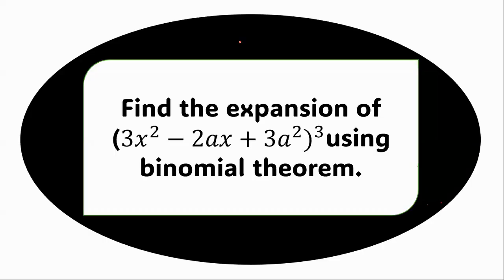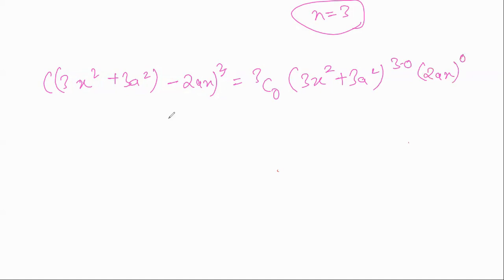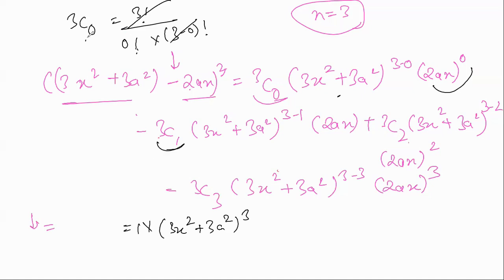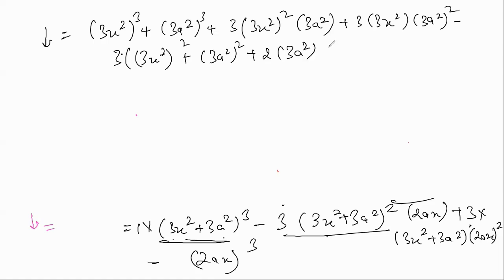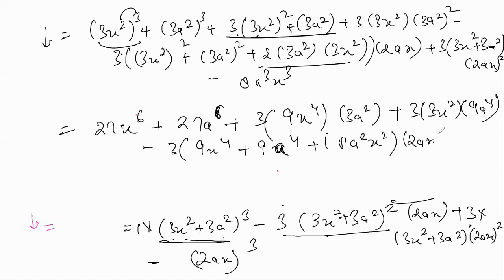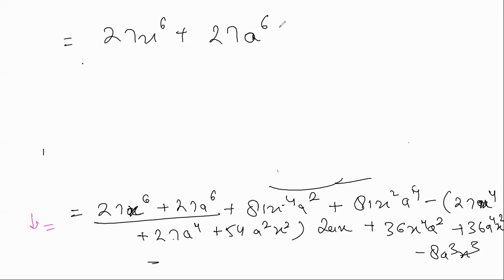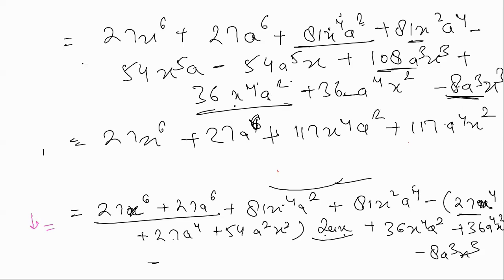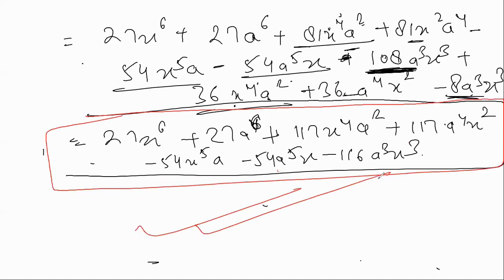Question 10 | Misc. Ex | Binomial Theorem | Chapter 7 | Class X1th | NCERT | CBSE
Find the expansion of 〖"(" 〖3𝑥〗^2−2𝑎𝑥+〖3𝑥〗^2)〗^3  using binomial theorem.